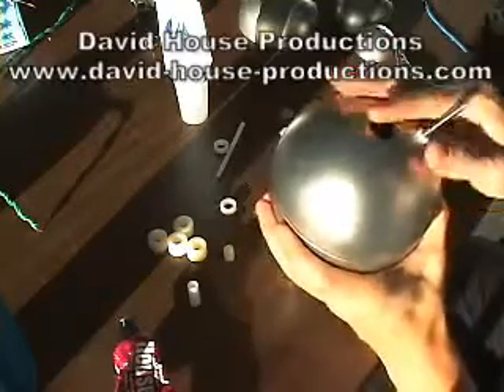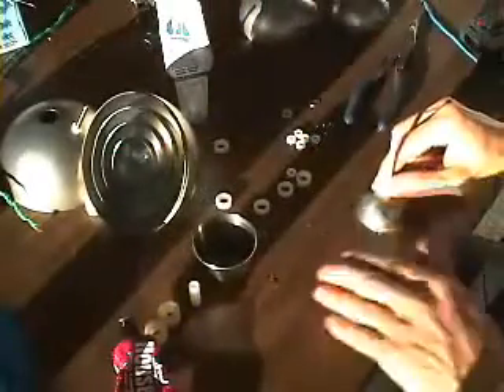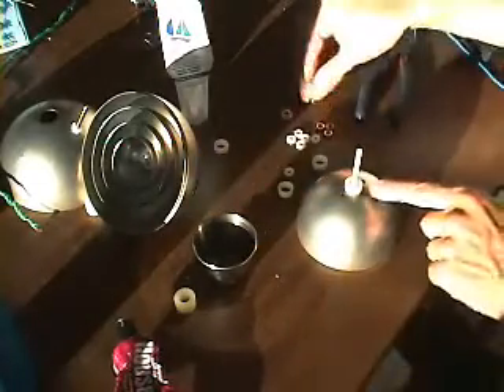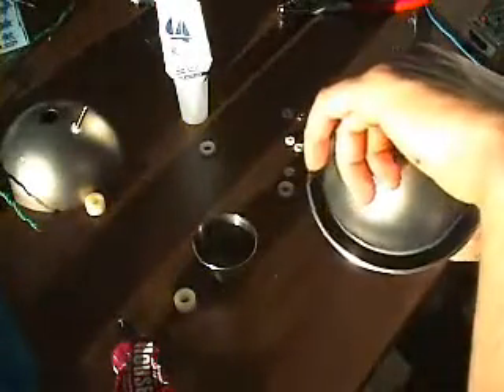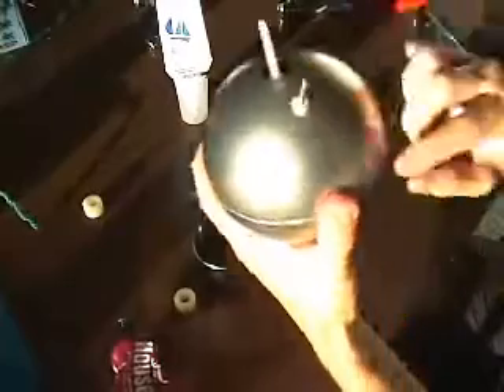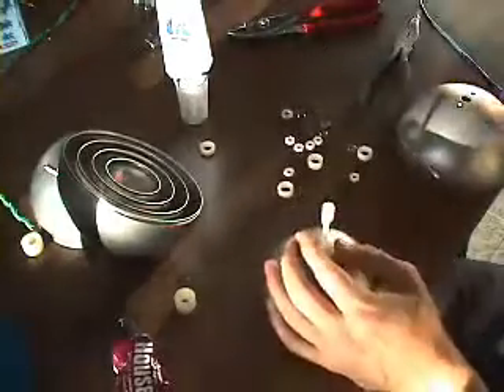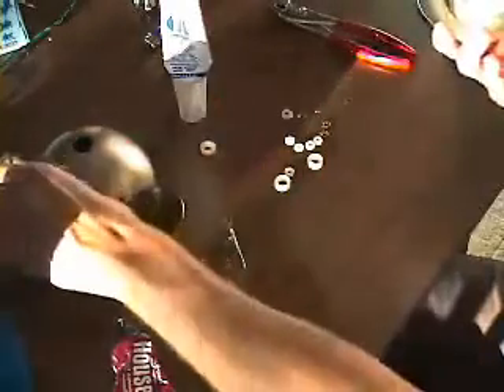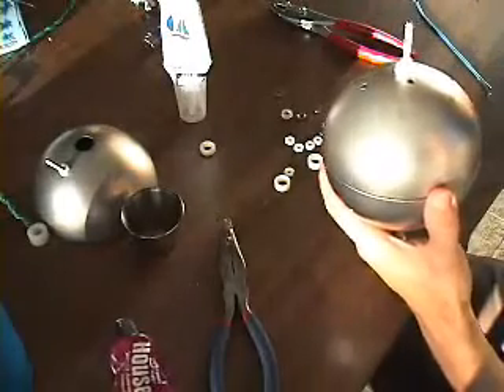Moe Joe Cell New Assembly Methods part 2 + stage 3 at end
In this video, Moshe Daniel Demonstrates how to assemble the Moe-Joe cell for a bling plug method and water charging kit without a bismuth core and without a nylon core.